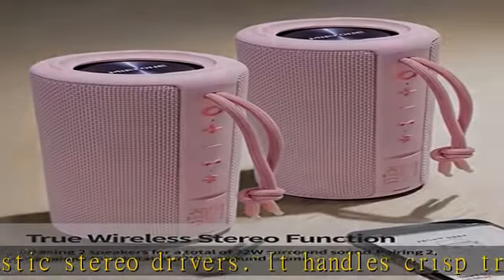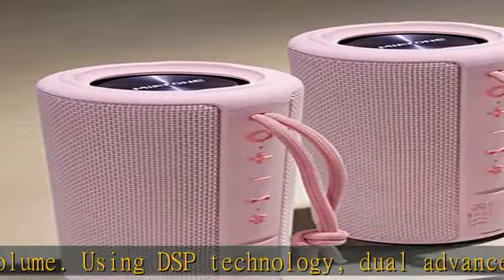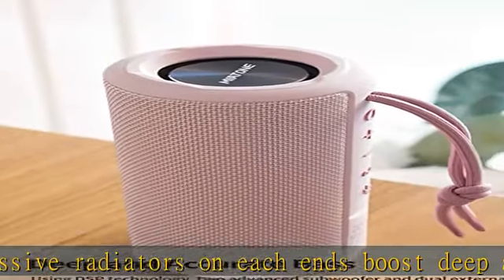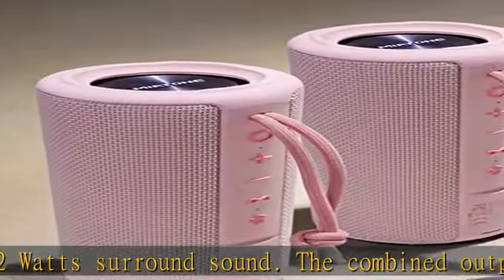MIATONE Outdoor Portable Bluetooth Speakers Wireless Speaker Waterproof - Pink